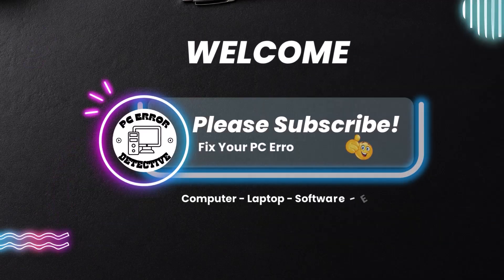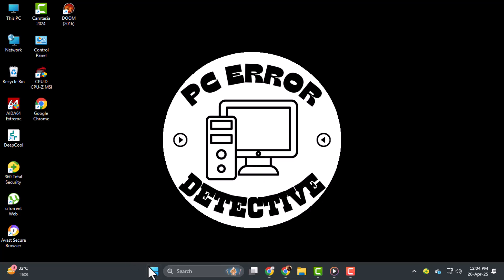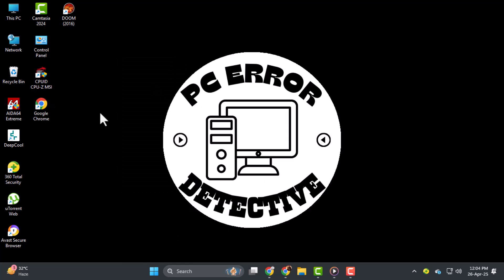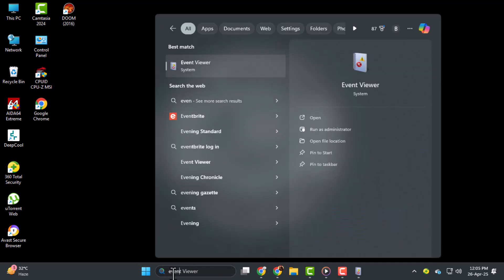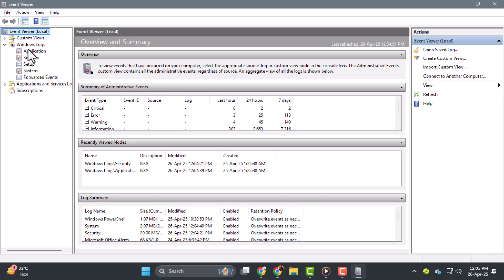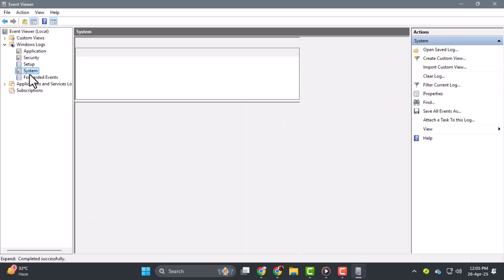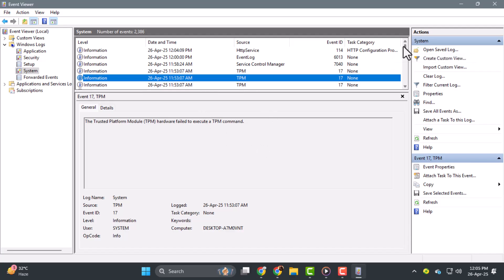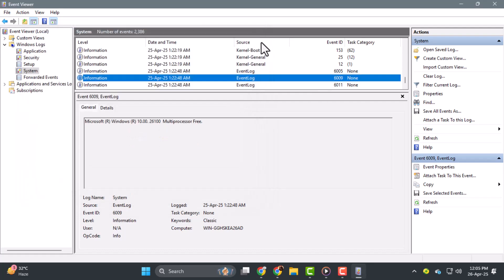How To Check Event Logs In Windows 11 - Detailed Tutorial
How To Check Event Logs In Windows 11

Event logs in Windows 11 help you monitor system activities, errors, warnings, and important events. These logs are essential for troubleshooting problems, understanding system behavior, and keeping your PC running smoothly. Whether you're dealing with app crashes, startup issues, or hardware problems, checking the event logs can give you detailed information about what's happening behind the scenes. Windows stores these logs in a built-in tool, and knowing how to access and read them is a valuable skill for any user. This video will guide you through the process clearly and simply.

- How to view windows 11 event logs for errors
- Check system logs in windows 11
- How to open event viewer in windows 11
- Monitor crash reports in windows 11
- Troubleshoot windows 11 with event logs